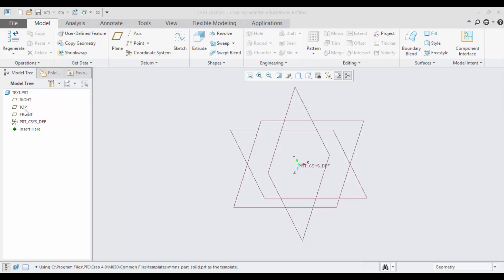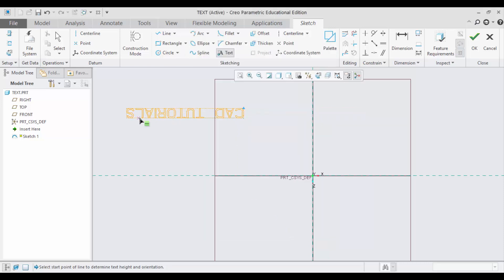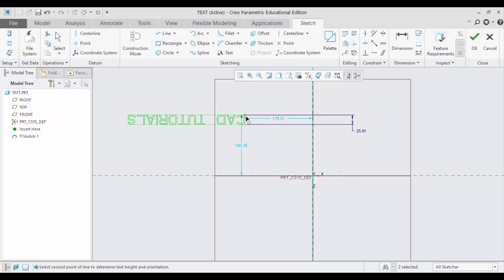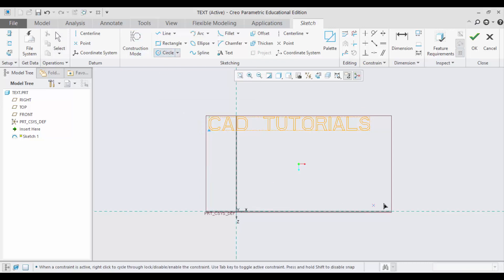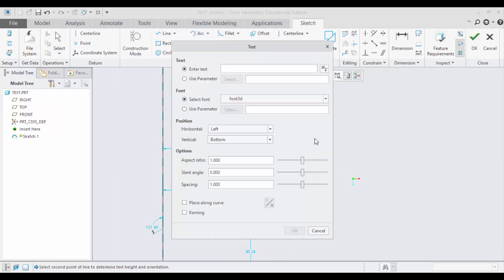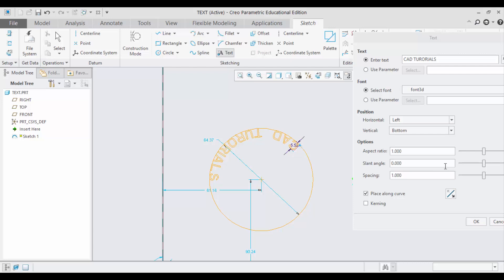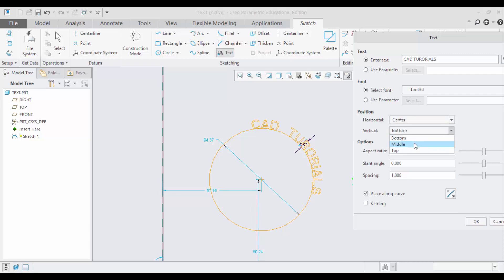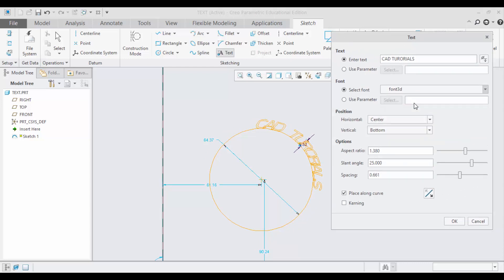How to add Text in part diagrams at PTC Creo?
In this video, I will teach you how to add text in PTC Creo. You can add these text in part diagrams.